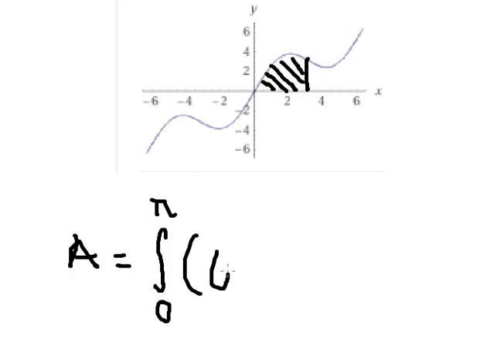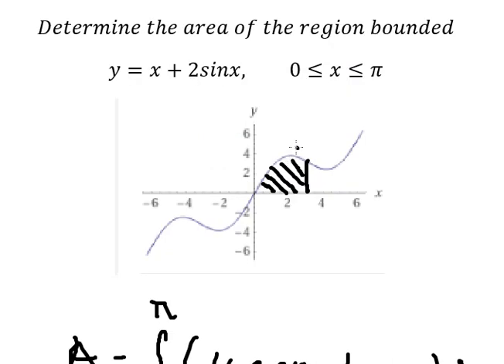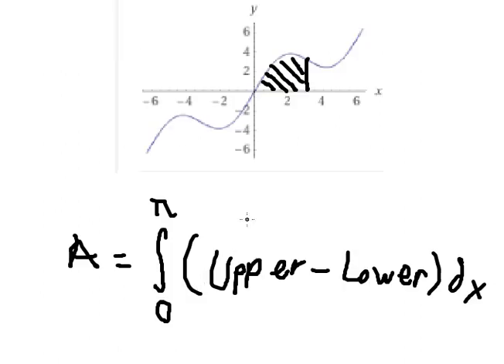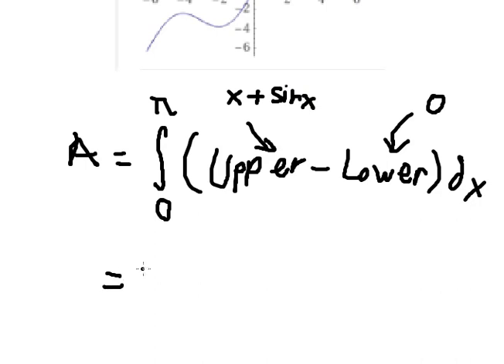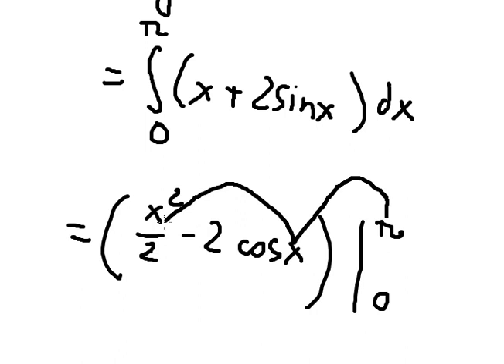Calculus Help: Determine the area of the region bounded - y=x+2sinx,0≤x≤π - Techniques